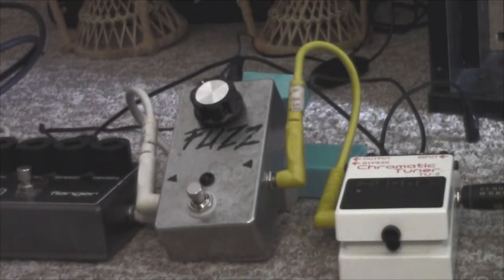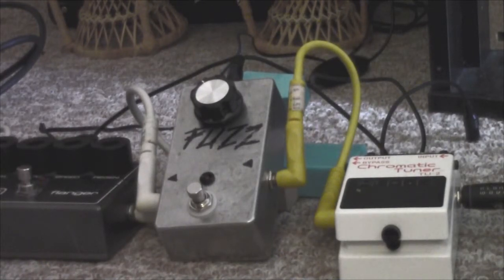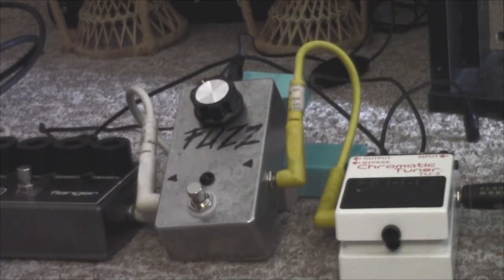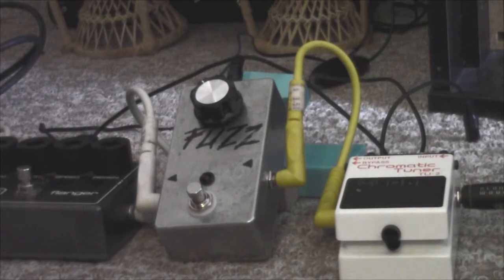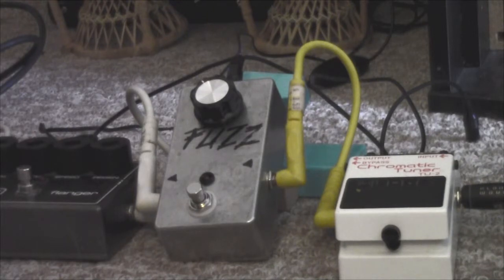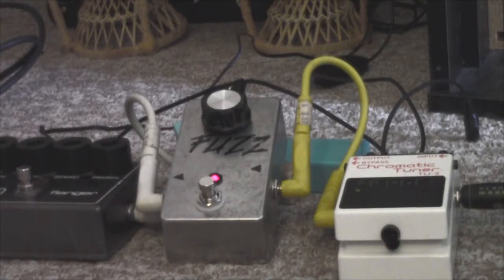Pedal Demo - Fuzzhugger Phantom Octave Clone